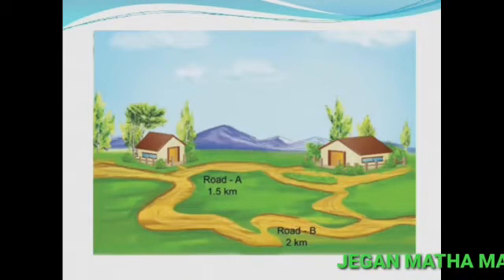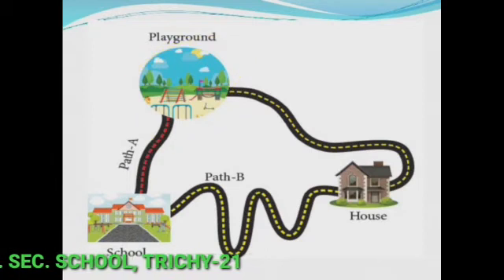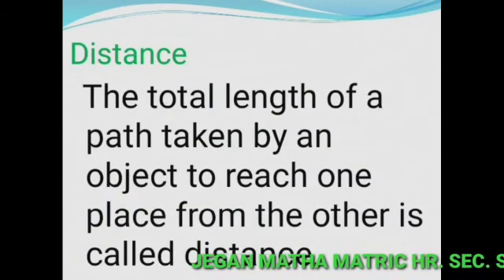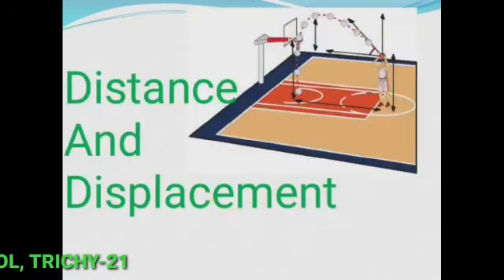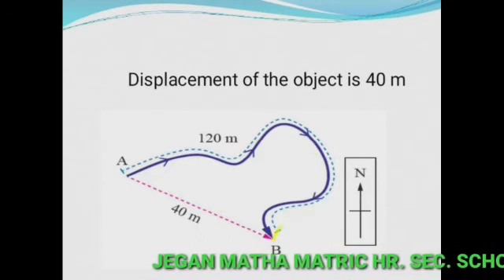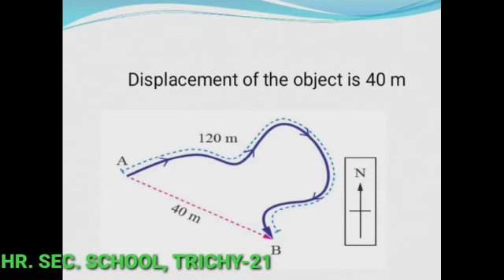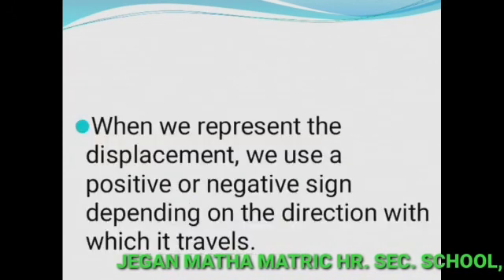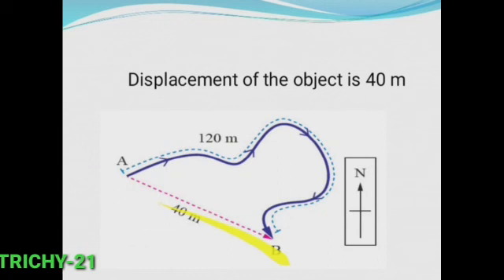STD VII SCIENCE - FORCE AND MOTION PART 1